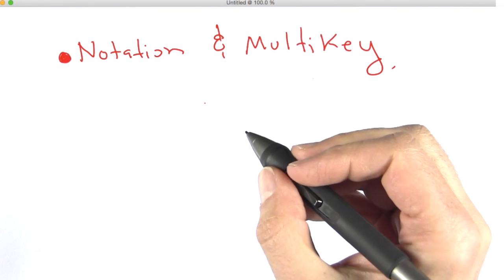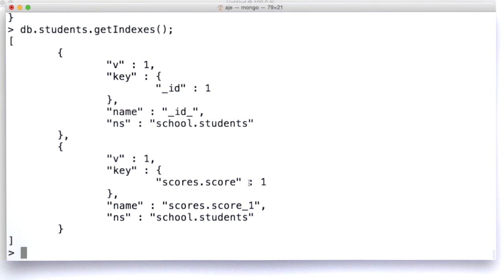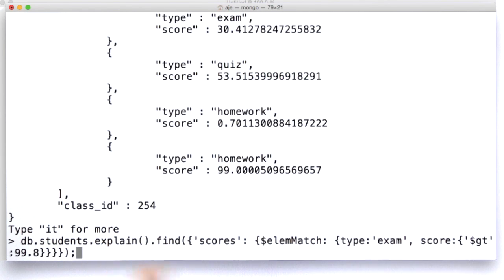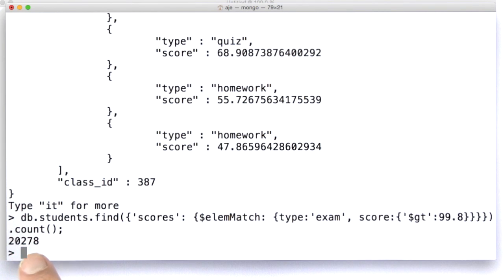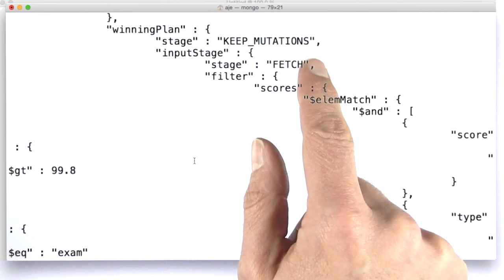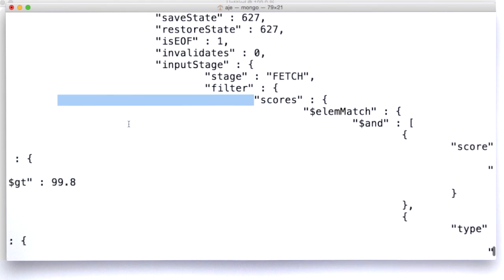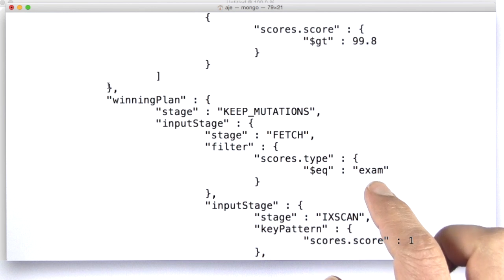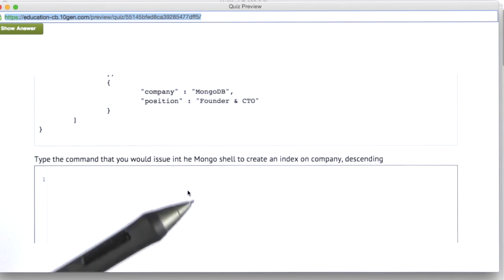Dot Notation and Multikey